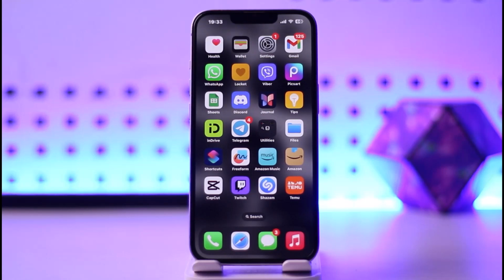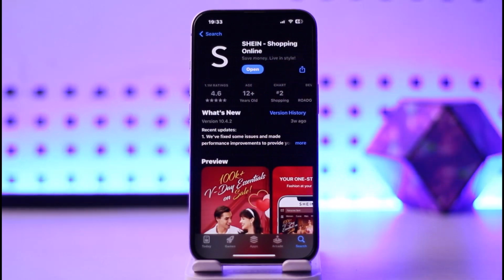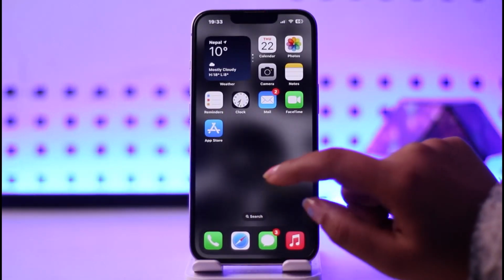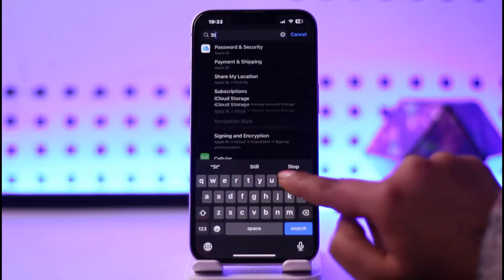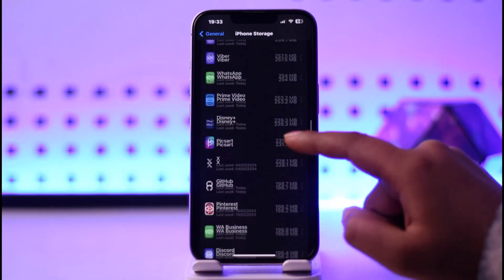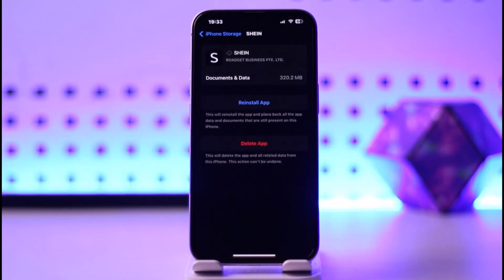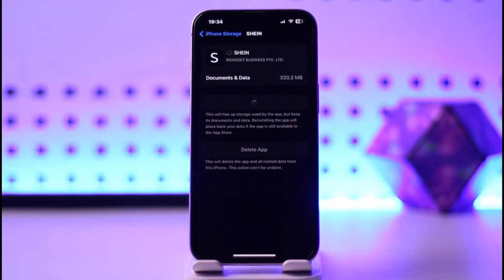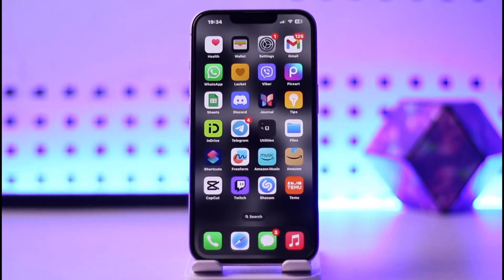How to Fix Shein App Not Working !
In this tutorial, I will guide you on how you can easily fix shein app not working by following some easy steps.
0:00 Intro
0:14 Update app
0:40 Fix app not working
1:24 Conclusion